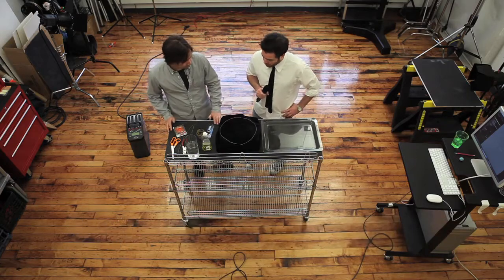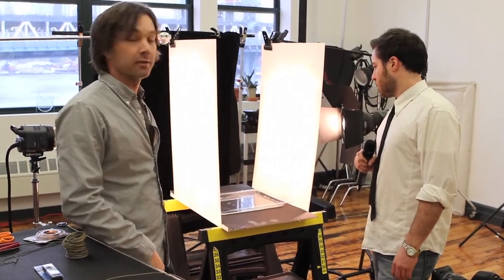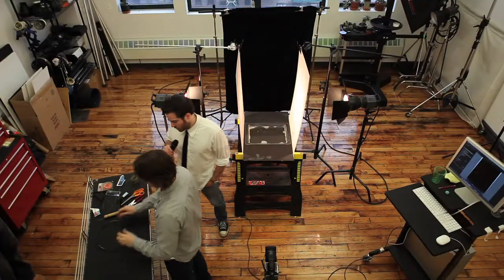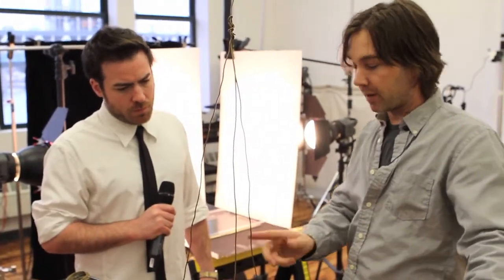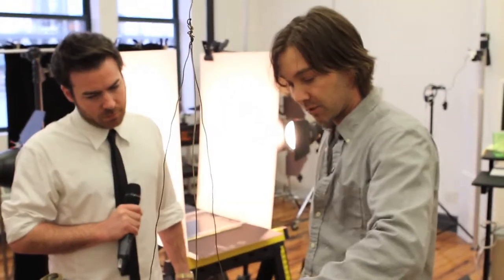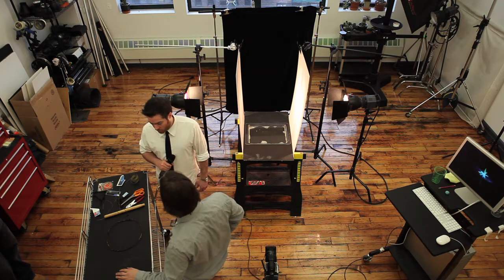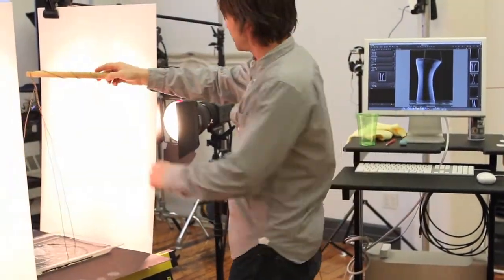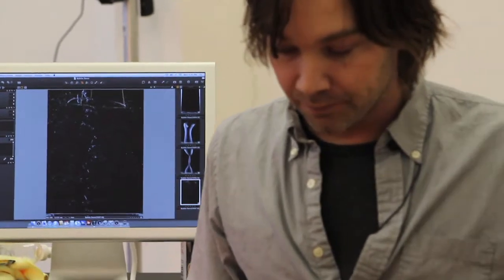Spring 2010 - Photo - Technique: Shooting Bubbles with Greg Neumaier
We get slippery and wet with photographer Greg Neumaier as he shows us the ins and outs of lighting and photographing the abstract shapes of bubbles.